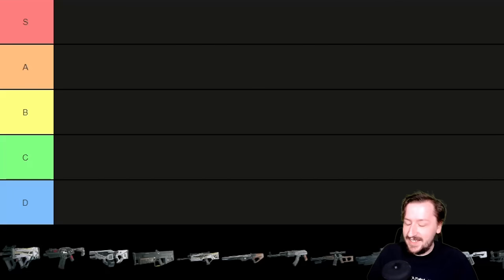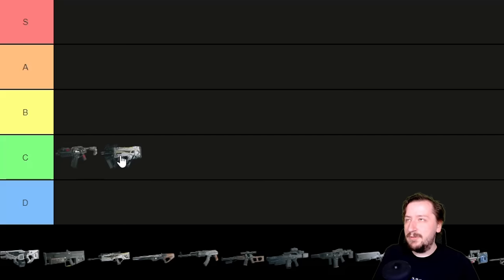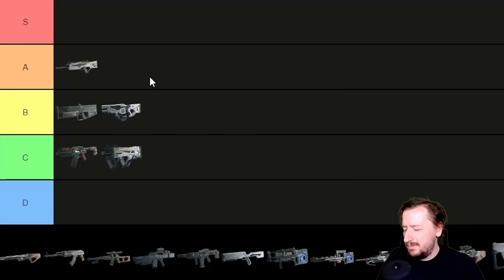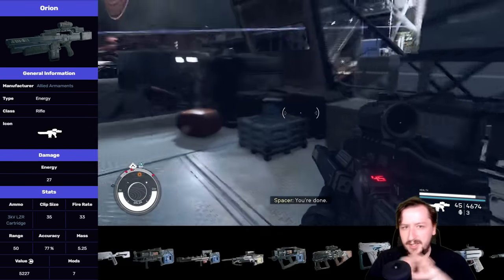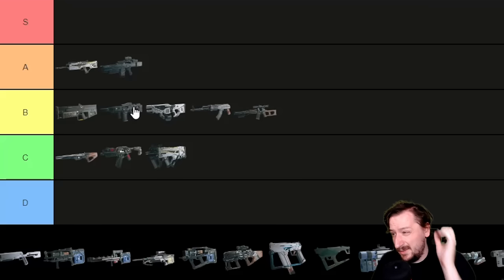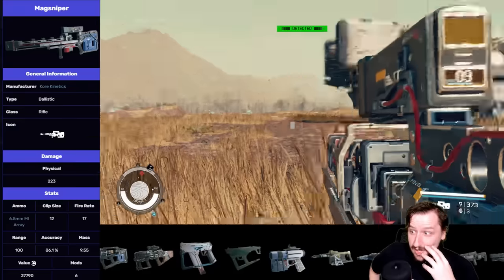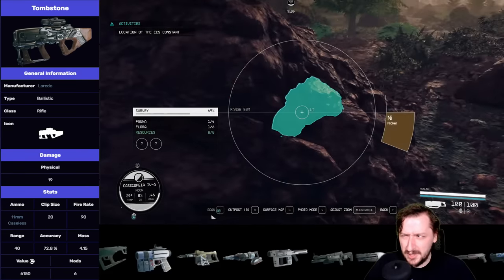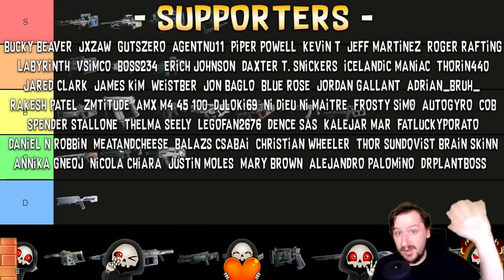Starfield Rifle Tier List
🌌 Explore the galaxies with our comprehensive Starfield Rifle Tier List! 🚀

Welcome back, where we break down the best and worst rifles in the highly anticipated game, Starfield. Whether you're a seasoned space explorer or just getting started, our tier list will help you choose the perfect firearm to conquer the cosmos.

In this video, we'll meticulously analyze and rank a wide range of rifles available in Starfield, considering factors like damage output, accuracy, rate of fire, and unique abilities. Our goal is to help you make informed decisions when it comes to your weapon loadout, ensuring your journey through the stars is as epic as possible!

🔥 Here's what you can expect in this Starfield Rifle Tier List video:

📌 In-depth analysis of each rifle's stats and characteristics.
📊 A tier list ranking, from S-tier to D-tier, to help you prioritize your weapon choices.
💡 Tips and recommendations on how to maximize the effectiveness of each rifle.
🛠️ Customization options and mods for enhancing your chosen rifle.
🌟 Special mentions of any legendary or rare rifles you should keep an eye out for.

Join us on this interstellar adventure as we help you become the ultimate Starfield rifle connoisseur! The universe is vast, and we're here to guide you through it.

🚀 Ready to embark on your cosmic journey? Watch the video now and conquer the stars with the perfect rifle by your side!